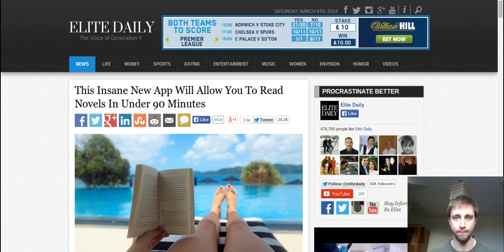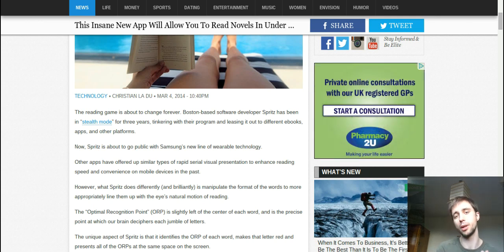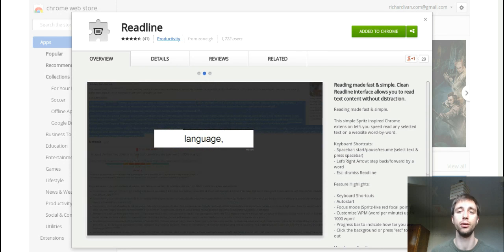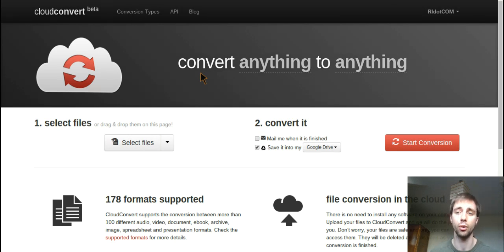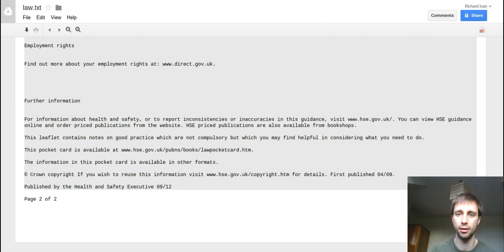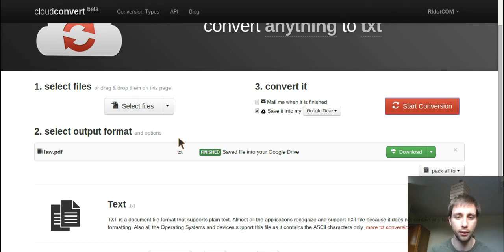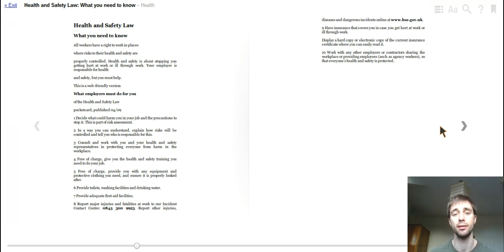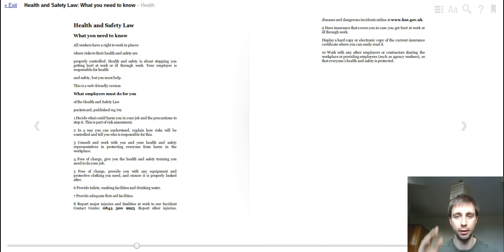This Is Readline! Like SpritzApp ORP Speed Reading App. Also Supports Speed Reading PDF Files! Yay!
This is a Chrome Extension for Speed Reading. This Speed Reading App is like Spritz-App, meaning it is also using the ORP method, "optimal recognition point" method which is described in this Wikipedia article on Speed Reading:

Article Introducing the Original App. Read it @

Video Time-line:

Introduction:

How does the Chrome Web Store Extension Work @ 2:20

How to Use CloudConvert @ 5:16

Step 1:

Get the Readline Speed Reading Chorme Extension from Google Chrome Web Store @

Step 2 ( optional ):

Upload your PDF to Google Drive @ for backup and easy access.

Step 3:

Head over to CloudConvert @ to convert your PDF.

Step 4:

Either view your txt file output in Google Drive Document Viewer or upload your epub file to your Google Play Books library for sync between your devices and text to speech capability @